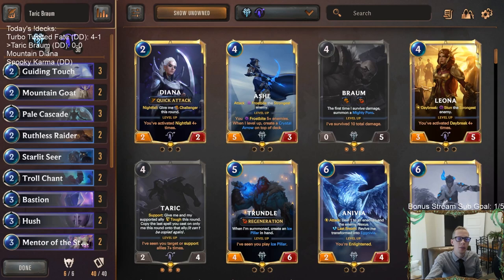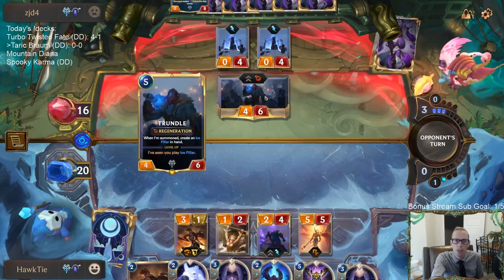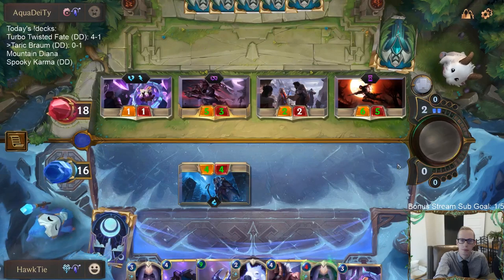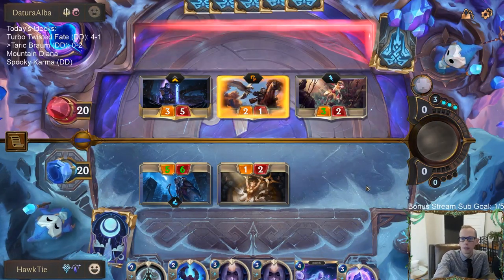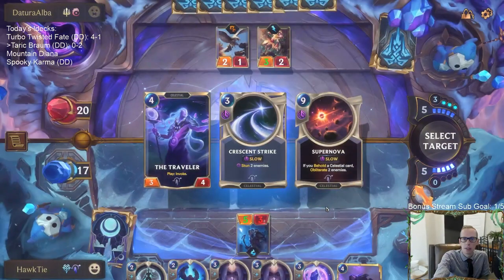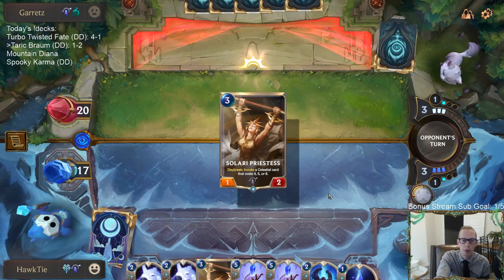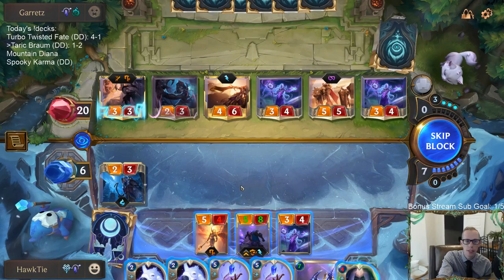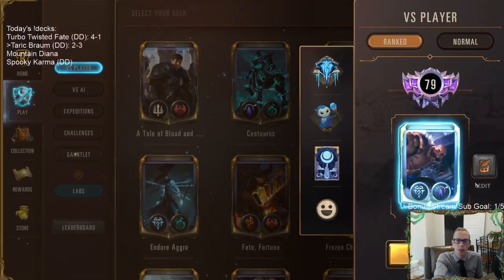Taric Braum: Pretty good vs. Non-Targon | Legends of Runeterra LoR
Legends of Runeterra Ranked deck: Taric Braum
Code:
CEBAMAYJBQJRWIZTHIBACAIJEABQMAYJEQUVIVK4MAAQEAIGAEBQCAQA
Champions: Barum, Taric